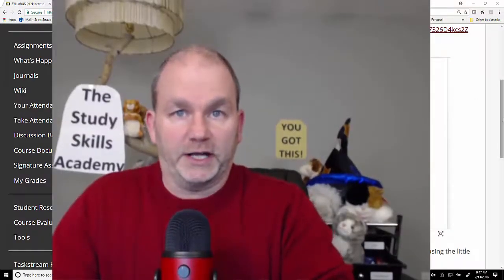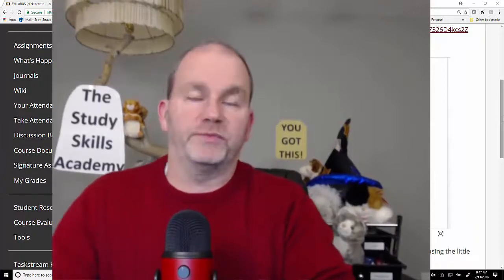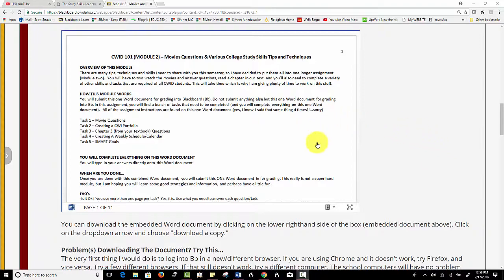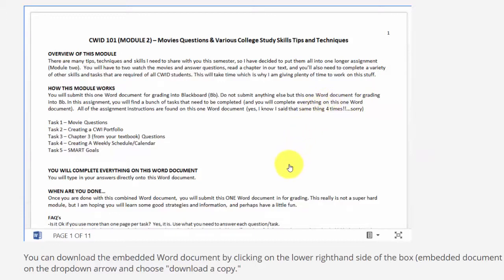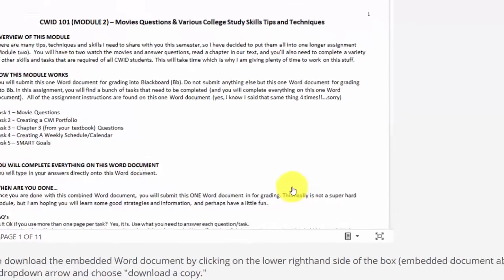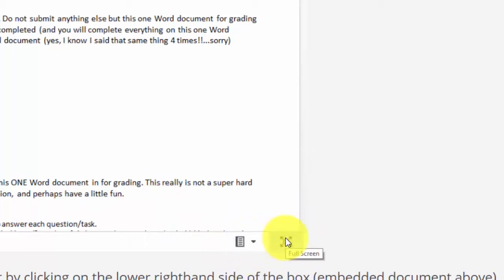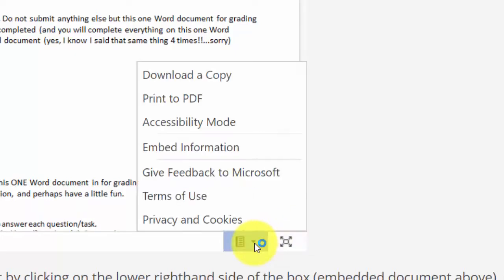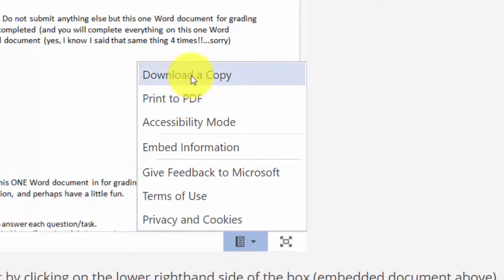How to Download Embedded Documents In Blackboard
This short video shows students how to download embedded documents in Blackboard.